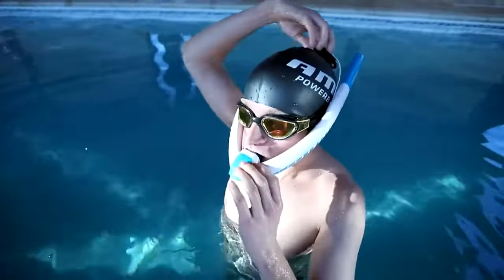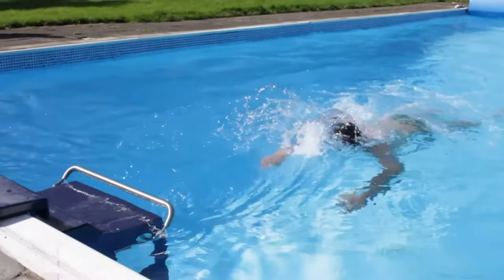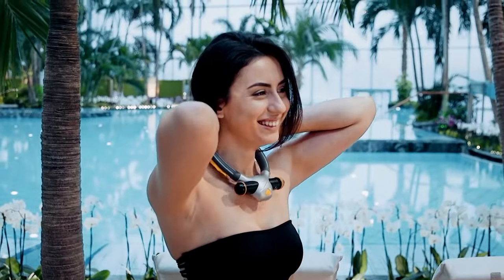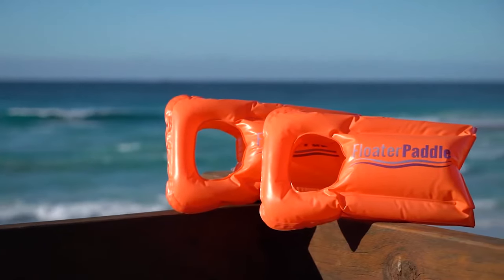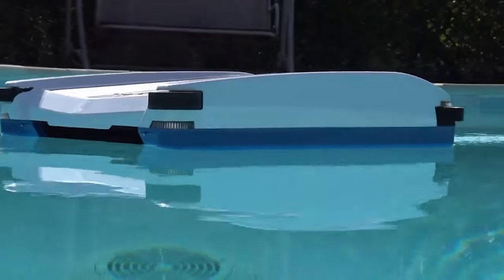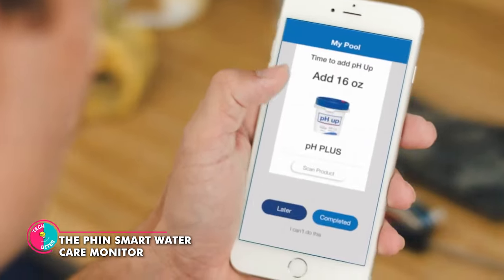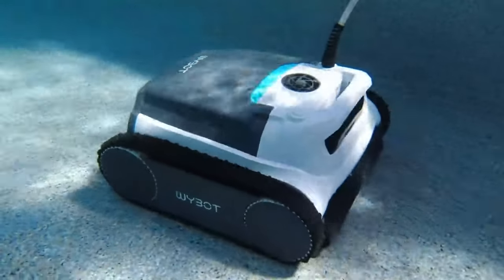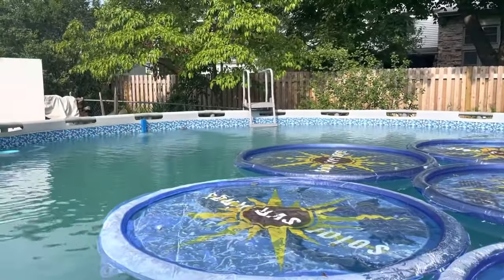17 Coolest Gadgets 2023 For The Swimming Pool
17 Coolest Gadgets 2023 For The Swimming Pool

Summer's finally arrived! And you know what that means, right? It's time to kick back and enjoy those sunny days by the pool. But hey, let's not forget the most important part—the gadgets and tech that can turn your pool day into a wild adventure!
So, grab your sunscreen and towel, and let's dive into the fantastic world of poolside gadgets and tech!

In today's video we look at 17 Coolest Gadgets 2023 For The Swimming Pool... Discover the latest in premium tech and gadgets on Amazon in 2023. From tech bites to must-have new technology, explore an array of cool tech and gadgets that won't break the bank. Our tech roundup includes awesome tech under $50 and gadgets under $500, catering to every budget. Experience the next level of innovation with top smart home devices, incredible gadgets, and the coolest tech gadgets around. Elevate your outdoor adventures with new tech gadgets, like the Swimmin Electric Kickboard and Fast Lane Current Machine for unparalleled excitement. Dive into the future with the Nemo Dive System and VRDiver, while ensuring safety with the Ploota sensor. Elevate your golf game with the PLBBJH Floating Golf and Floaterpaddle, and explore underwater marvels using the Seadoo and Powerbreather Wave. Embrace sustainable options with Wybot and Solar Rings, and add charm to your pool with the Chlostar Pool Fountain.

Inspired by Tech Tonic, 99Techspot, Techful Gadgets and Far Window

Inspired by Amazing Concepts Of The Future

Inspired by 250 Modern Agriculture Machines That Are At Another Level ▶78

Inspired by 10 AMAZING CONCEPTS OF THE FUTURE